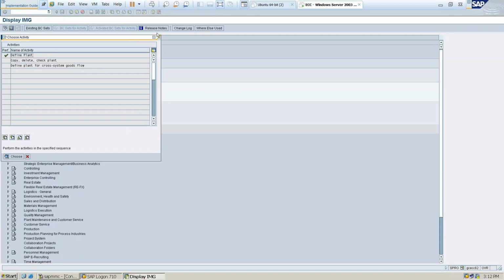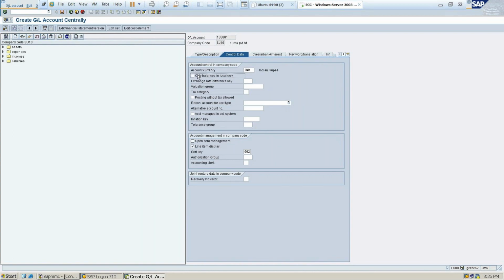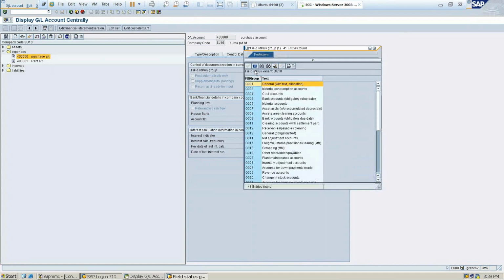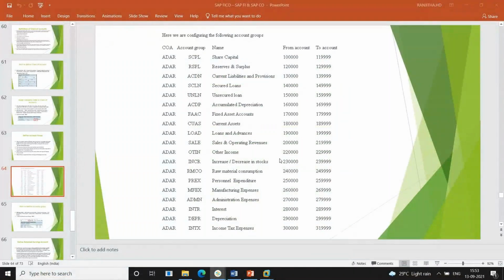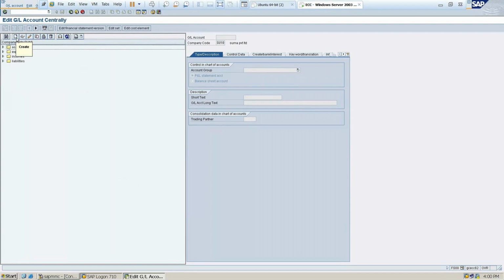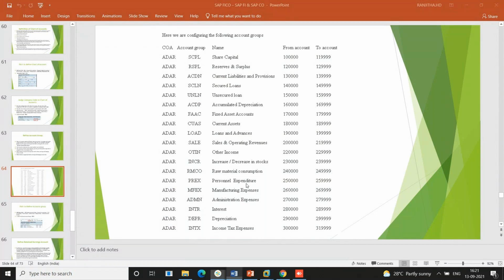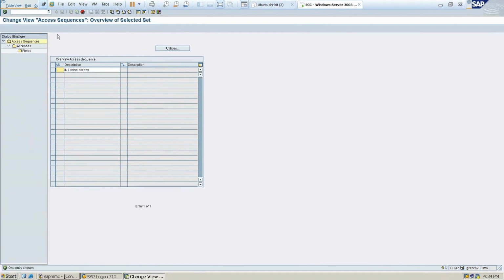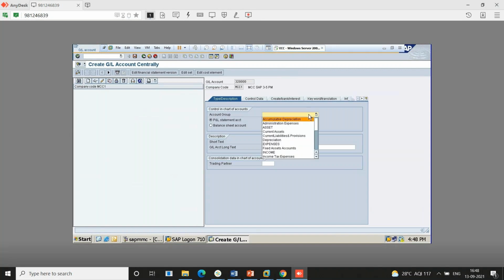Pramod Sap Fico 13th Sept 3 00pm to 4 30pm mcc